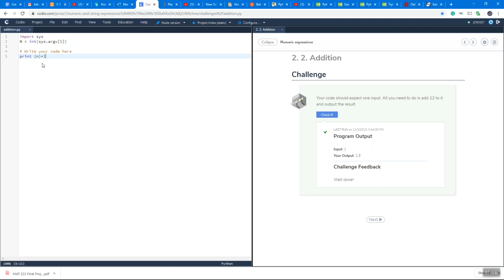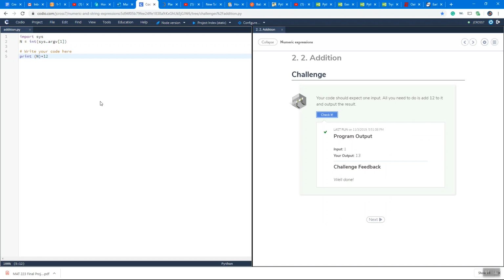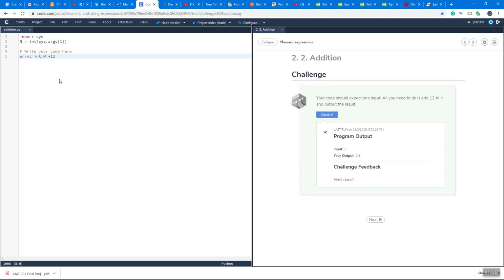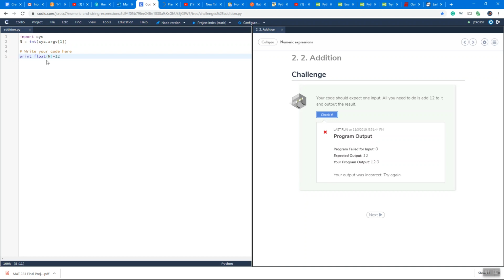IT 140 Intro to Python Challenge 2. 2. Addition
Explanation of the Codio Challenge 2. 2. Addition